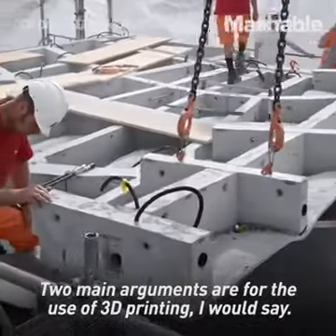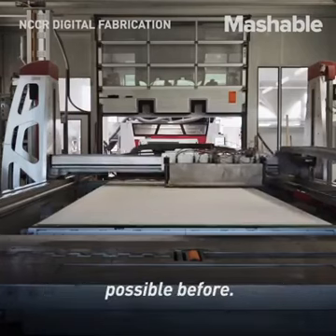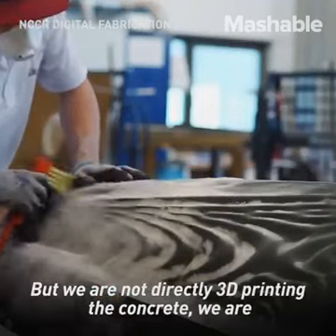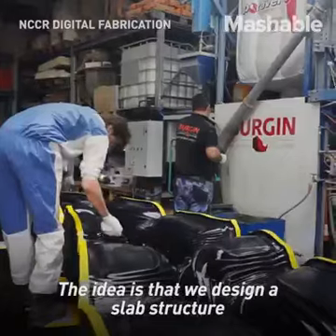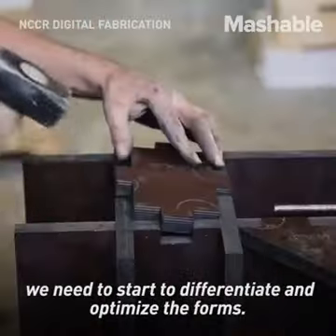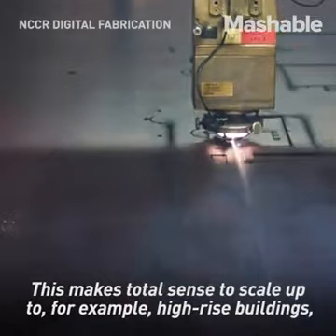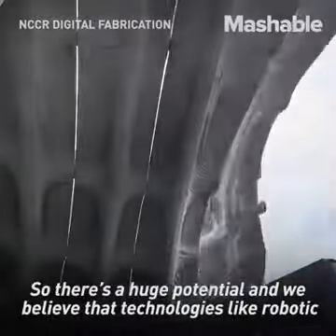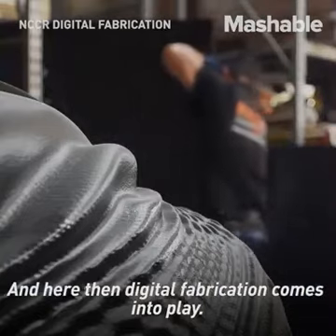Here's how a lightweight, prefabricated concrete slab is signaling a revolution in architecture.